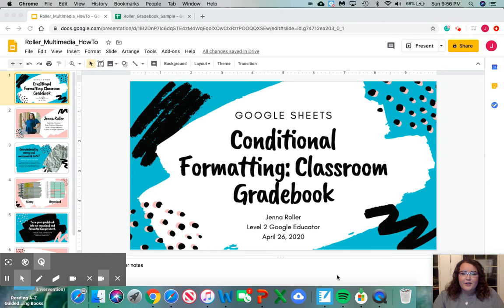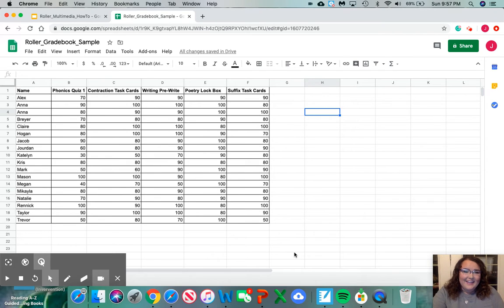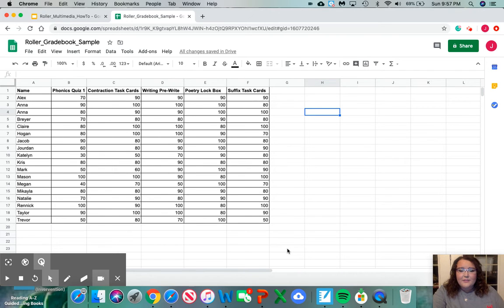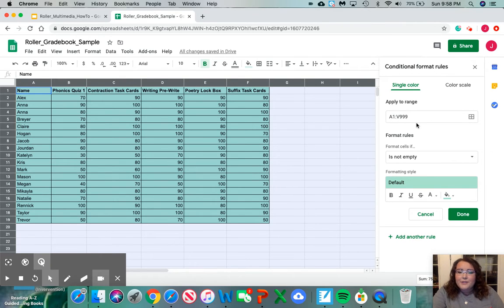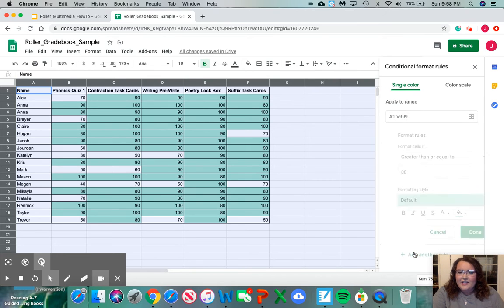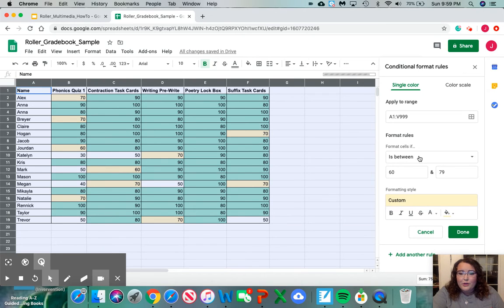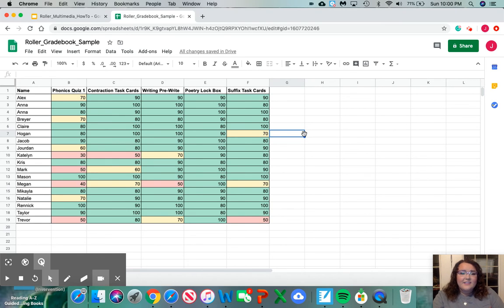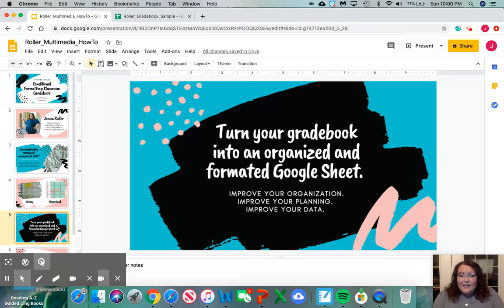Untitled: Apr 26, 2020 10:00 PM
How to use conditional formatting to color code a gradebook using Google Sheets.